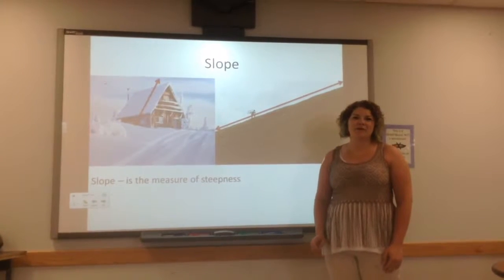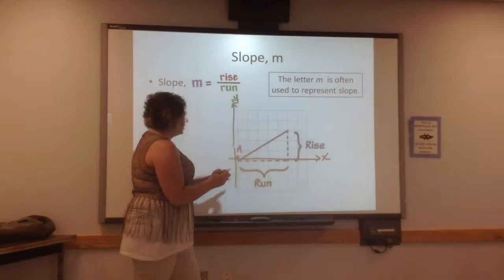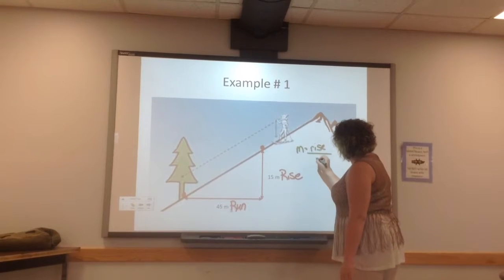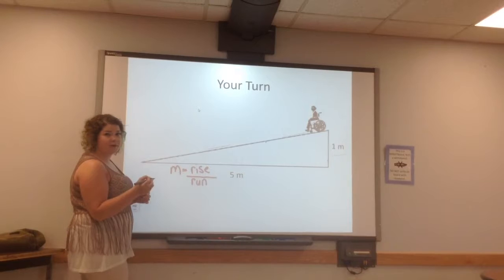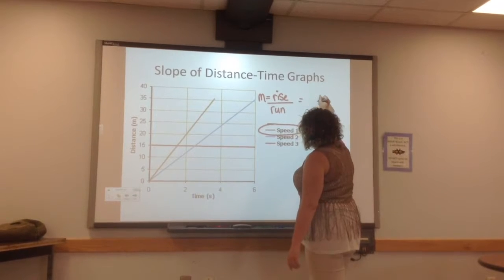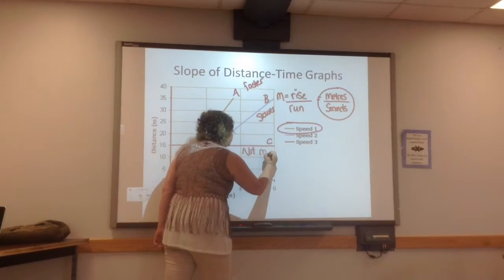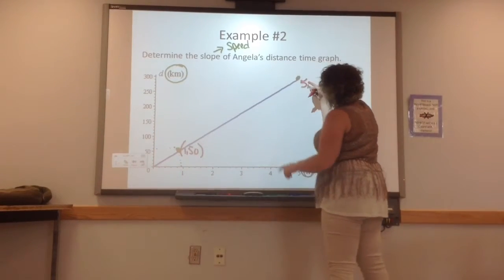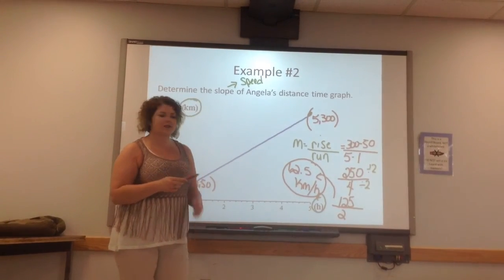Introduction to slope 1.1